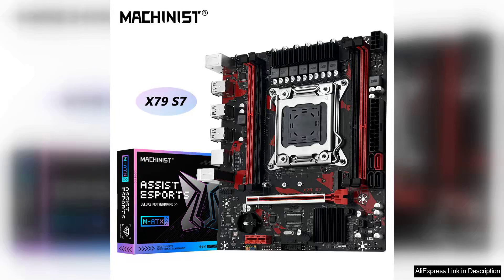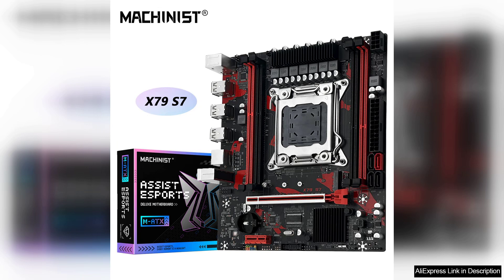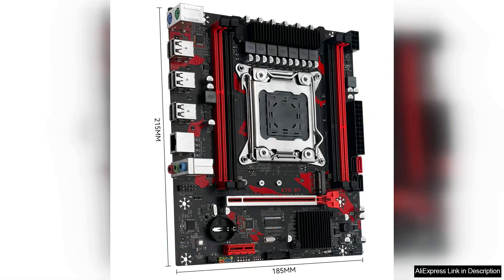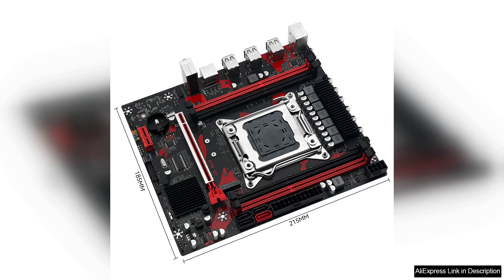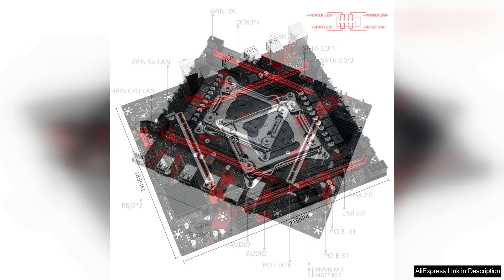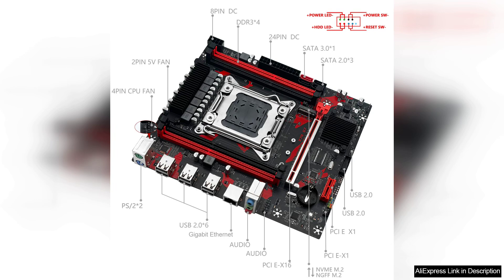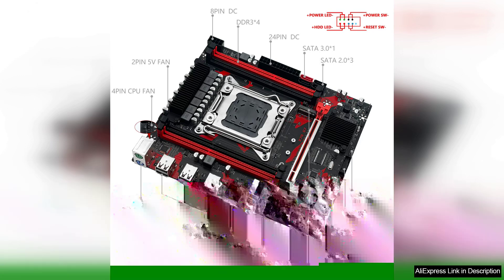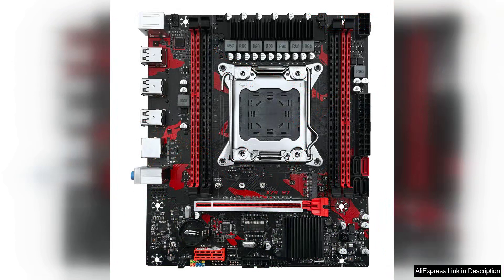MACHINIST X79 S7 Motherboard Support Intel Xeon E5 v1&v2 LGA 2011 CPU Review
The MACHINIST X79 S7 Motherboard is a remarkable choice for those looking to harness the power of Intel Xeon E5 v1 and v2 processors. With its LGA 2011 socket, this motherboard is designed to provide robust performance for server and workstation applications.

One of the standout features of the X79 S7 is its solid build quality. The PCB is well-constructed, and the overall design provides excellent thermal management, which is crucial for high-performance CPUs. The motherboard supports up to 64GB of DDR3 RAM, allowing for substantial multitasking capabilities, which is particularly beneficial for users running memory-intensive applications. The supported memory speeds up to 2400MHz further enhance performance, ensuring that you can push the limits of your Xeon CPU.

Installation is straightforward, thanks to the clear layout and comprehensive documentation. The X79 S7 includes multiple PCIe slots, allowing for flexible expansion options, which is ideal for users who plan to add graphics cards or other peripherals. Additionally, the onboard I/O options, including USB 3.0 and SATA III, ensure fast connectivity for modern devices.

However, it's worth noting that while the X79 S7 is powerful, it may not appeal to gamers seeking cutting-edge gaming features. Its primary focus is on stability and performance for professional environments, which is reflected in its BIOS interface that prioritizes functionality over flashy aesthetics.

In conclusion, the MACHINIST X79 S7 Motherboard is a solid investment for those in need of a reliable and high-performance platform for Intel Xeon processors. Its durability, excellent memory support, and practical expansion capabilities make it an attractive option for professionals and enthusiasts alike. If you’re looking for a dependable motherboard that excels in performance, the X79 S7 should be on your shortlist.